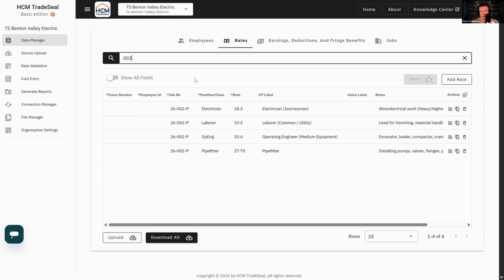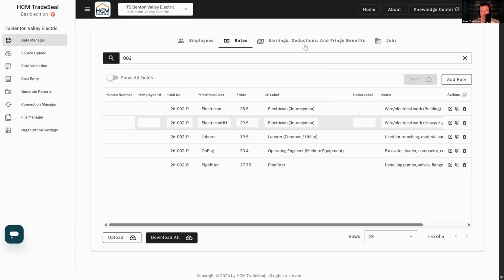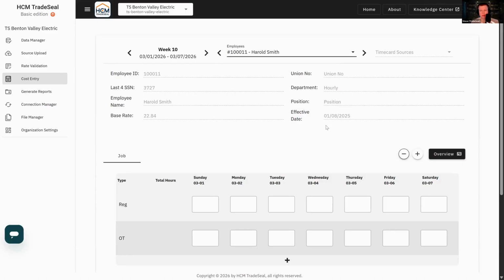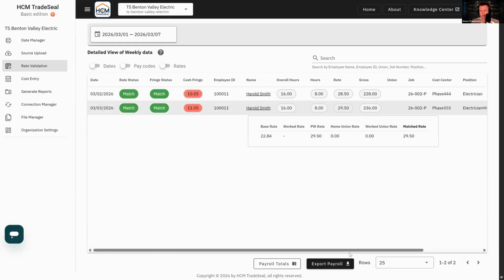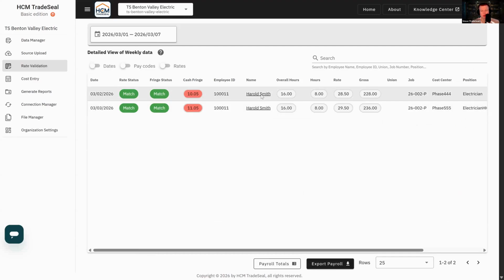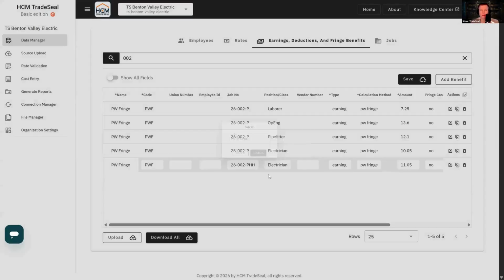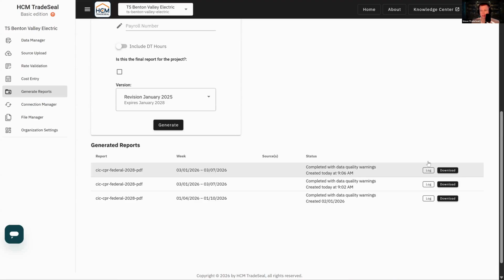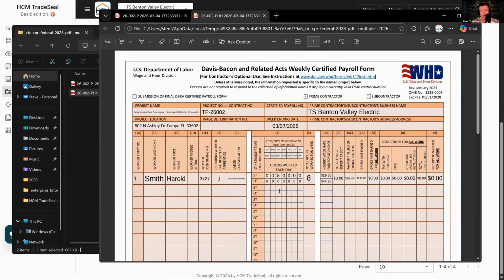Training Topics: Multi-Job vs Multi-Position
Understanding the difference between multi-job and multi-position setups can help streamline how you manage prevailing wage work. In this training video, we explore when it makes sense to use multiple job numbers for similar work versus multiple positions within a job. Learn how approaches like using multiple phase codes or cost codes can improve efficiency and help signal when prevailing wage rates are similar across work types.

To learn more about simplifying regulated payroll and prevailing wage management,